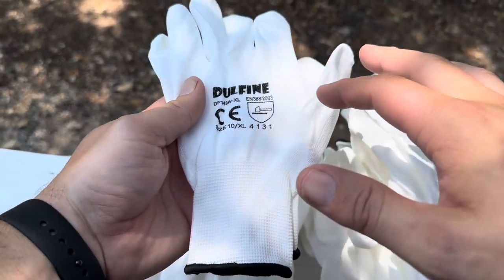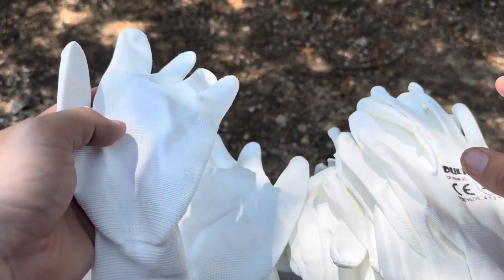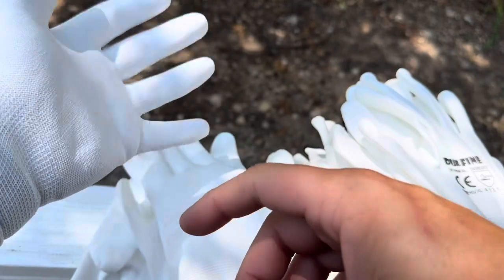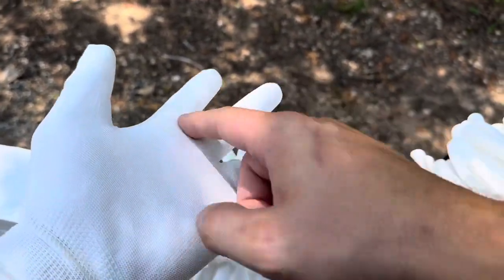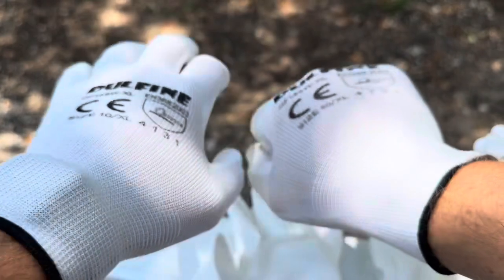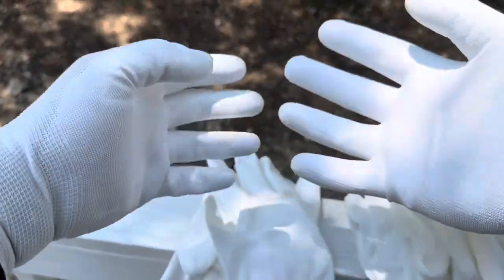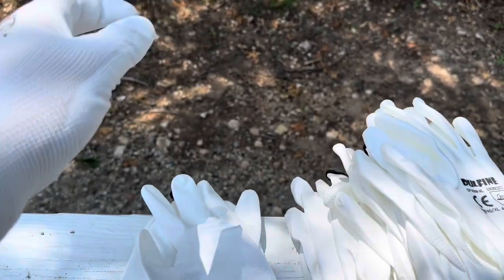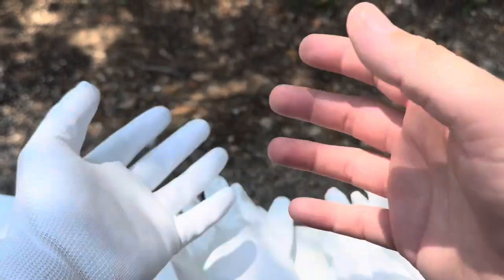Real Review of Dulfine Work Gloves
In today’s video, I will be reviewing my Dulfine Work Gloves!